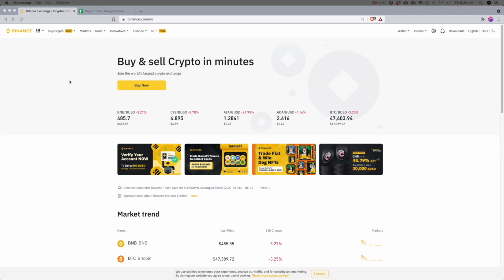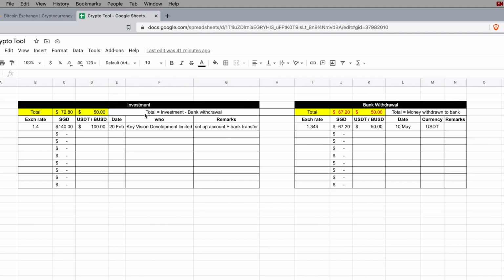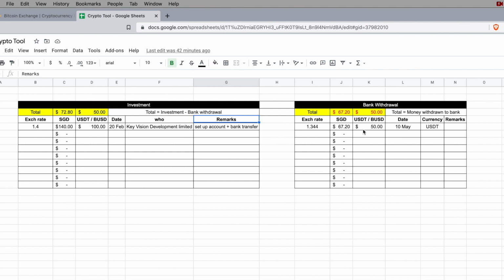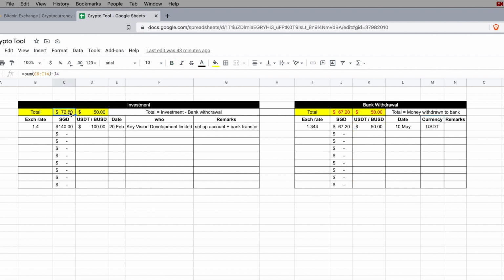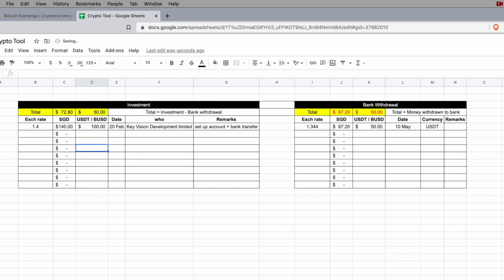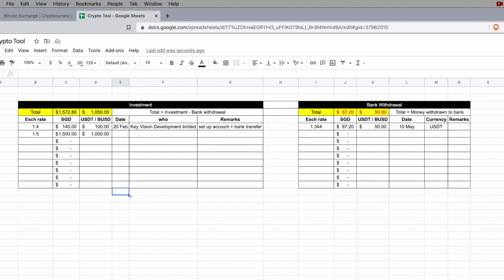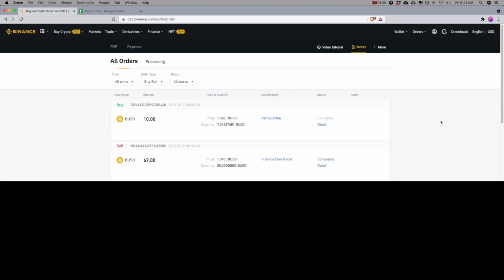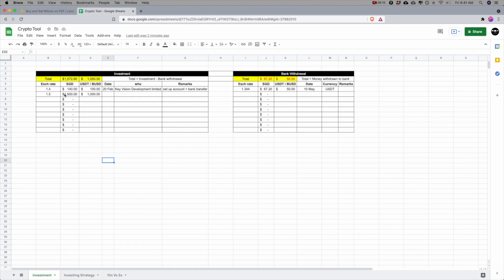11. Learn How to Track all your Crypto Investments & Withdrawals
Learn how to use the crypto tool to manually track all the money you invest and withdraw so it is easy to manage your crypto portfolio

It's never too late to get into crypto and I'm here to help you